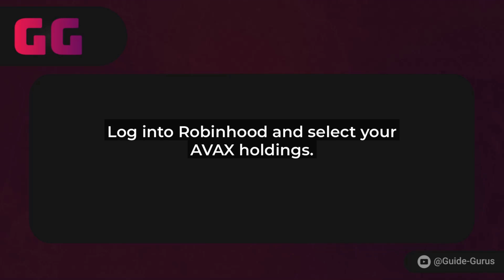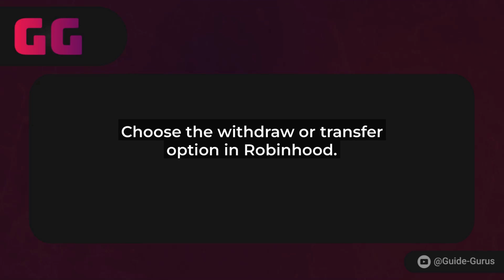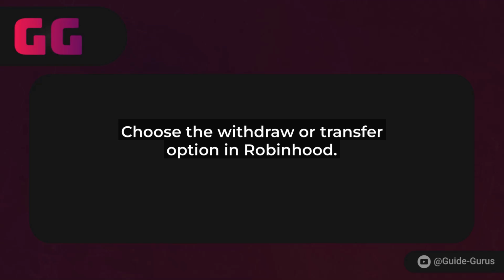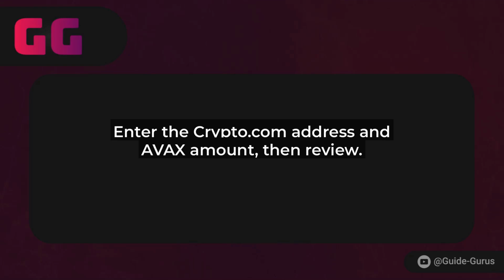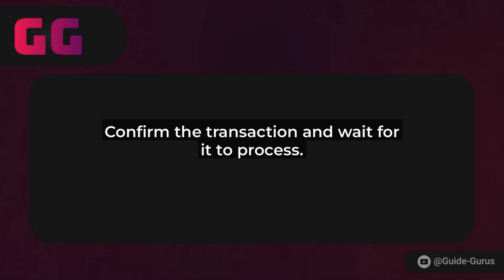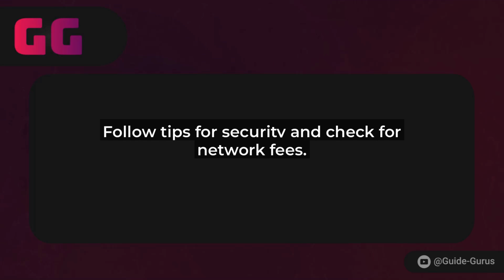How To Send Avalanche From Robinhood To Crypto.com 2025